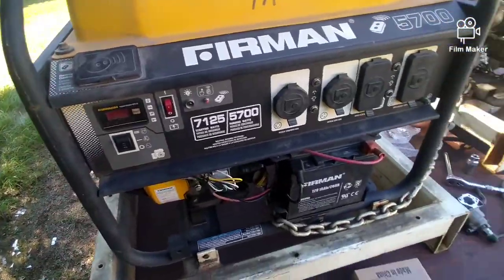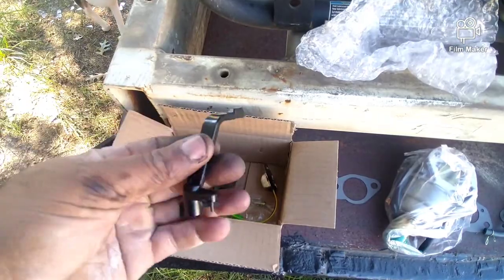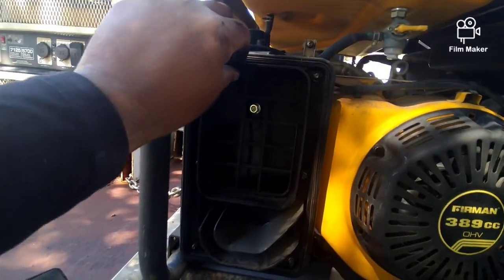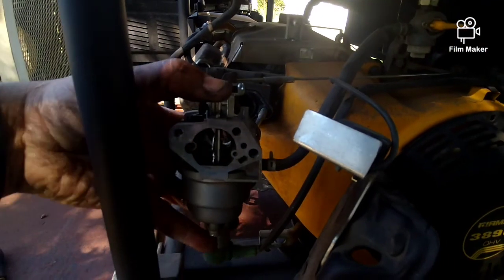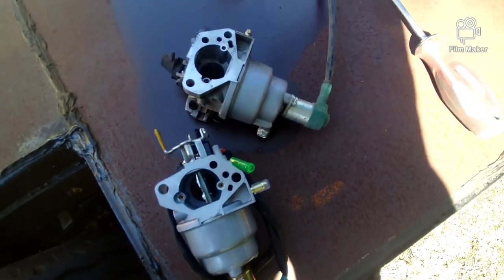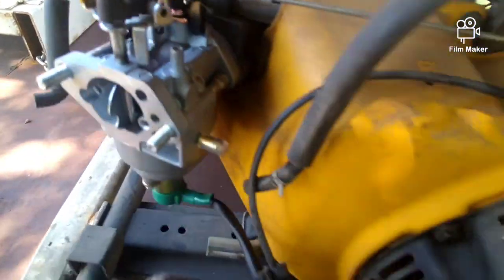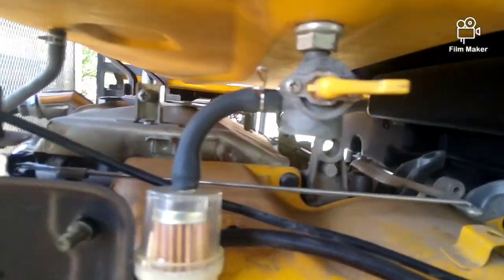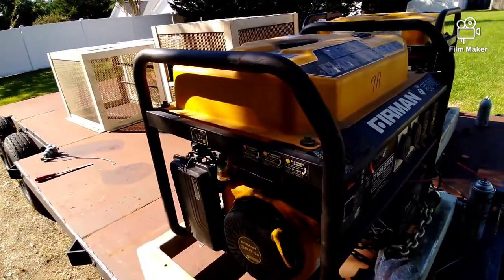carburetor replacement on your generator